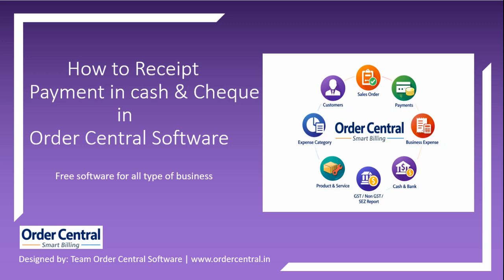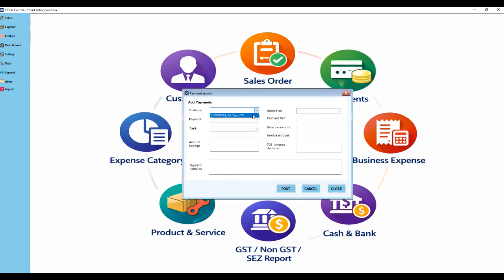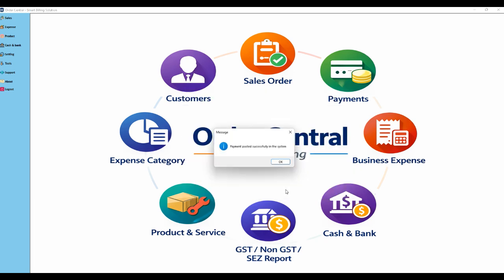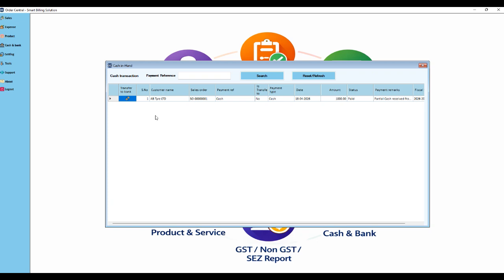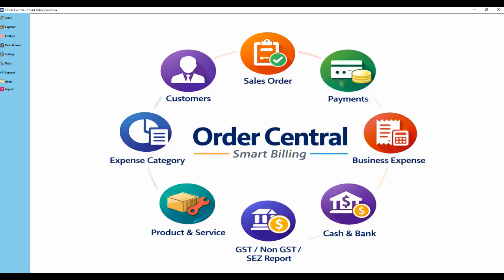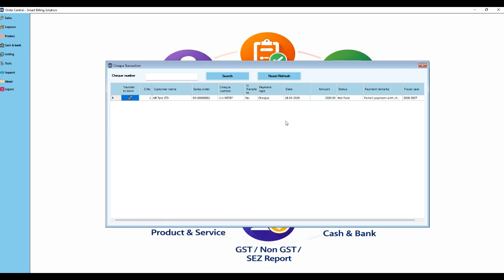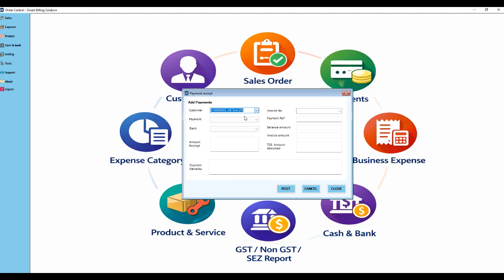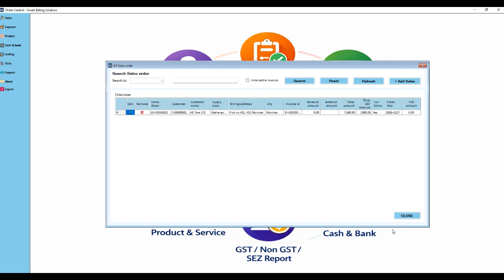Order Central - Create Cash and Cheque pay